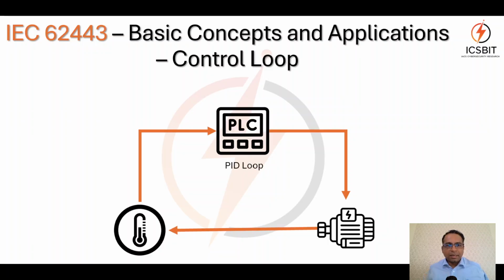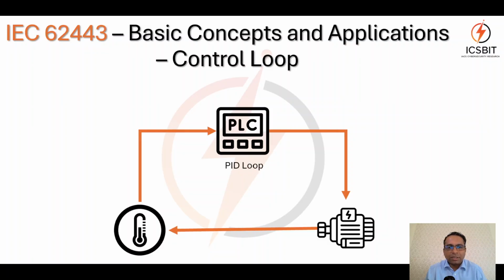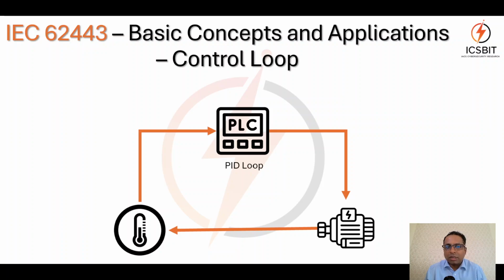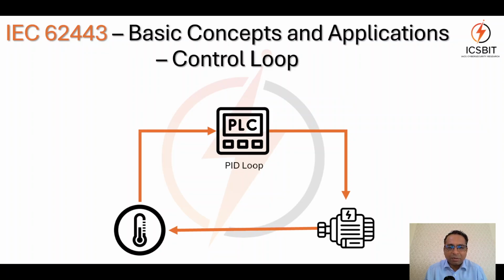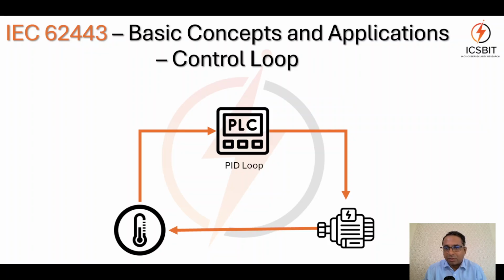6.Understanding Basic Definitions and Control Loop in IEC 62443 - Industrial Cybersecurity Explained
In this video, we explore the basic definitions and control loop concepts as per the IEC 62443 standard, a crucial cybersecurity framework for industrial automation and control systems (IACS).

You’ll learn:

Why key definitions in IEC 62443 are important

How the control loop operates at Level 0 and Level 1 of the Purdue Model

The role of sensors, controllers, and actuators

Why availability, safety, and reliability are top priorities in industrial environments

How understanding domain-specific knowledge enhances effective 62443 risk assessment

Timeline Highlights

#0:02 Introduction to IEC 62443 basic definitions
#0:17 Importance of definitions in applying the standard
#0:37 Common confusion among OEM teams
#0:55 Why precise terminology matters for risk assessment
#1:16 Beginning of Part 2 – Understanding the control loop
#1:27 Levels 0 & 1 in the Purdue Model explained
#1:35 What is a control loop and its role in automation
#1:50 The main goal: protecting control loops from cyber/physical attacks
#2:05 Availability, safety, and reliability priorities
#2:20 Relationship of higher levels (2–4) with control loops
#2:42 Components of the control loop: Sensor, Controller, Actuator
#2:47 Example of temperature control process
#3:18 How the controller actuates relays and motors
#3:35 Feedback loop and process stability
#3:55 Importance of domain-specific knowledge
#4:06 Why process understanding is key for risk assessment
#4:28 PLC families and protocols around control loops
#4:43 Summary and what’s next in the series